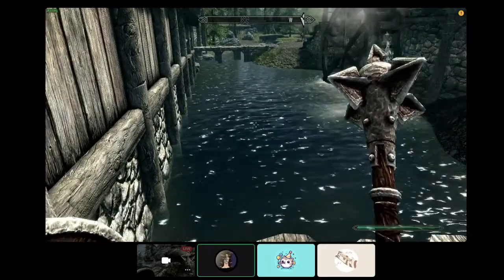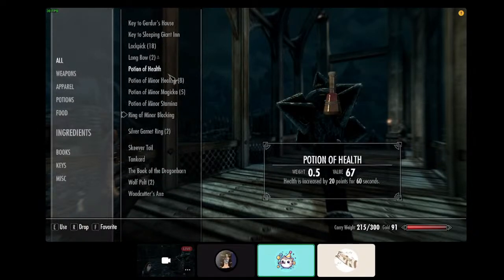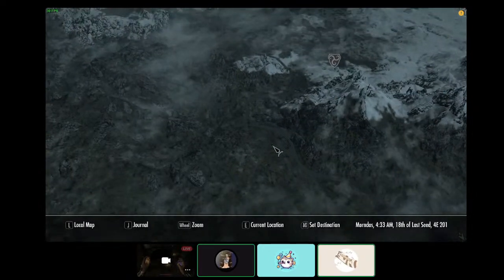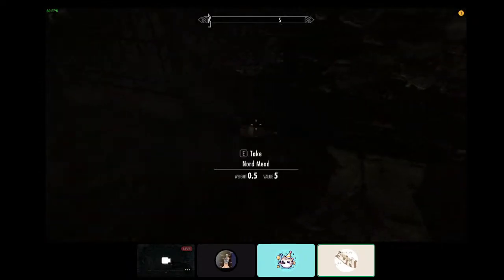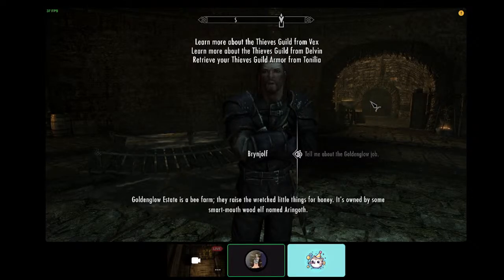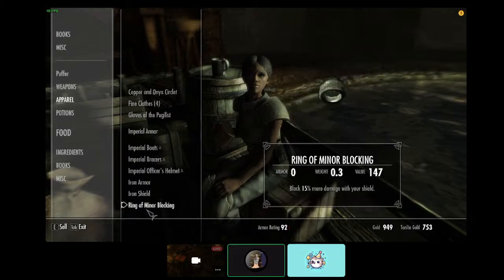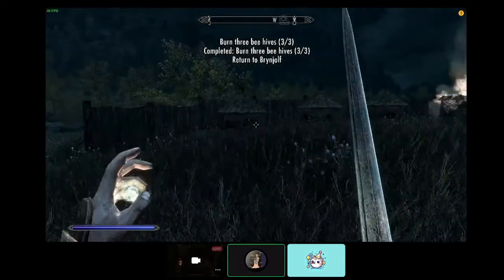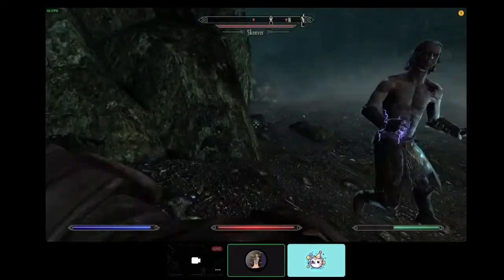a pufferfish plays Skirim blind ll Skyrim (w/ Friends) Part 1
puffer is playing skyrim blind, this is gonna be good

also, yes the quality is shit. he's streaming it on discord and im streaming it to my channel, its gonna be bad.